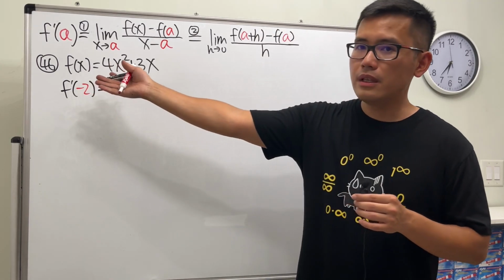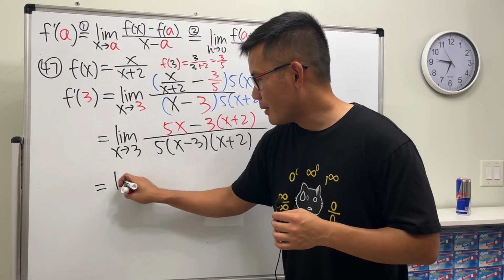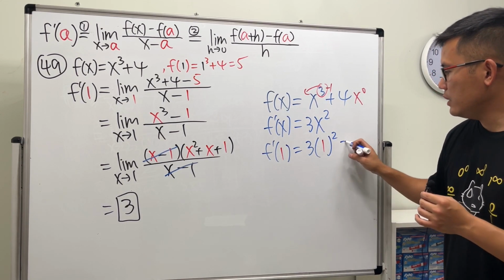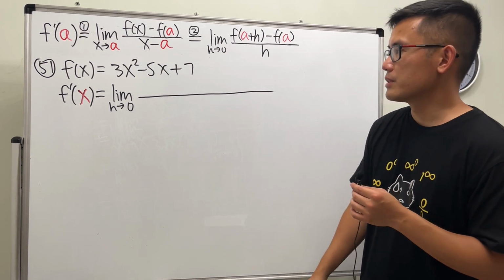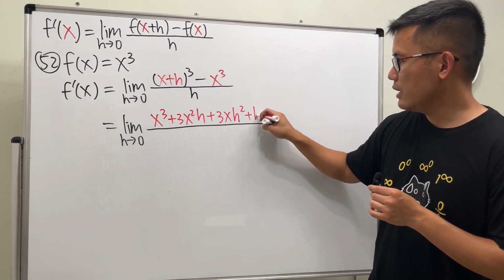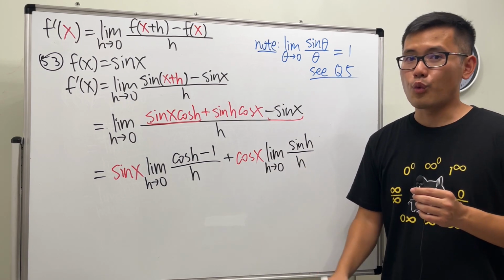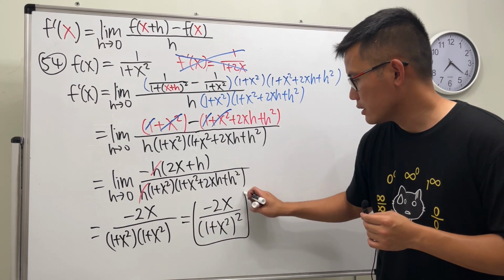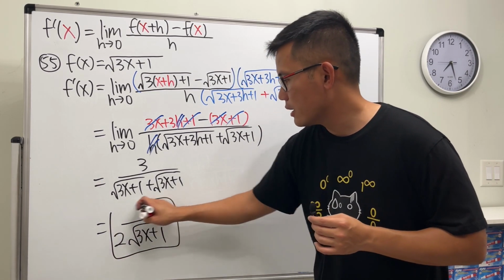Definition of the derivative problems (10 examples) Calculus 1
We will go over 10 definition of the derivative problems in terms of a difference quotient of a limit. We will also discuss why we need the chain rule when we take the derivative of a composited function. These 10 examples are from my 100 limit video

0:00 46, derivative of a quadratic function
3:10 47, derivative of a rational function
5:39 48, derivative of a square root function
7:37 49, derivative of a cubic function
9:34 50, derivative of 1/sqrt(x)
13:41 51, derivative of a quadratic function
18:10 52, derivative of x^3
19:38 53, derivative of sin(x)
24:36 54, derivative of 1/(1+x^2)
28:20 why we need the chain rule
30:31 55, derivative of sqrt(3x+1)